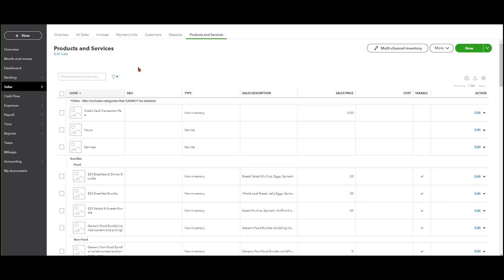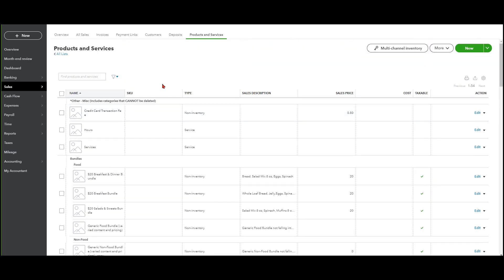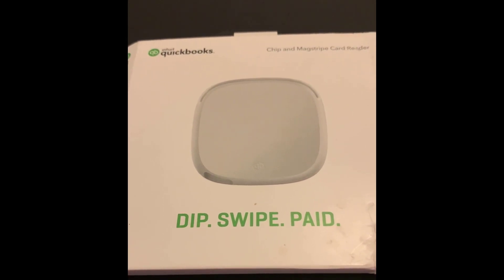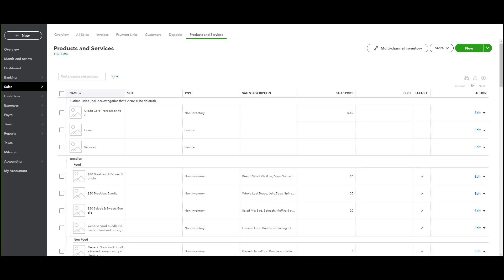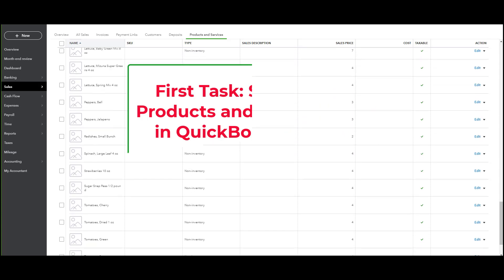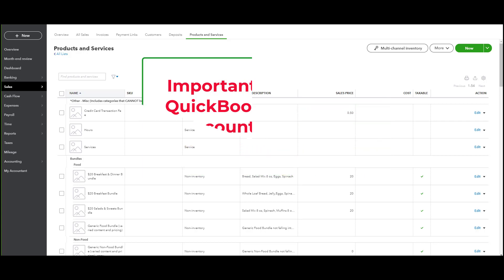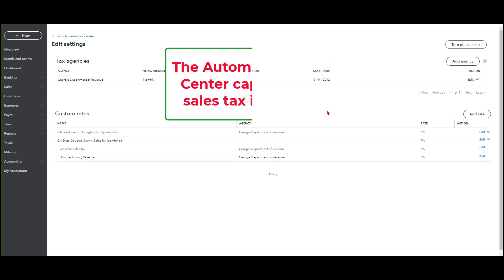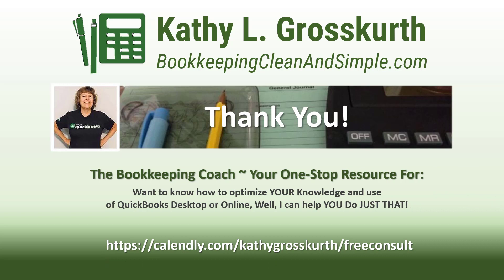Why I Prefer Using QuickBooks Online with GoPayment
If you will be using the GoPayment App and Chip/Magnetic Card Swiper as part of your payment collections process, then you will want to use QuickBooks Online with it. The process is much more robust when you pair the two together. This video shares why that is so.